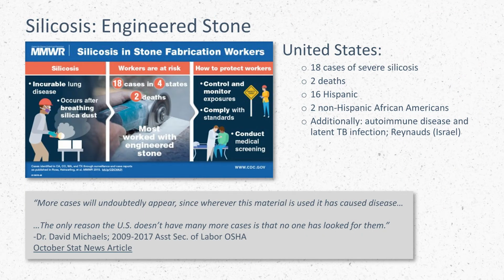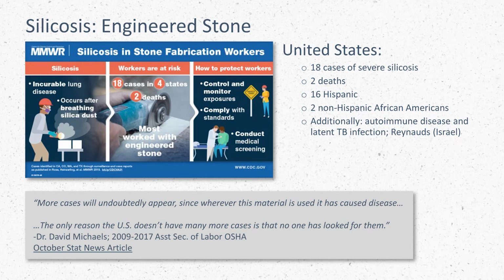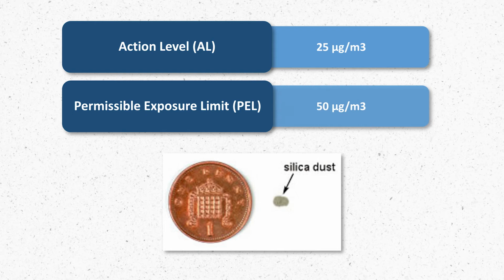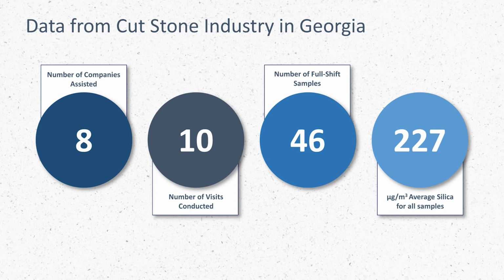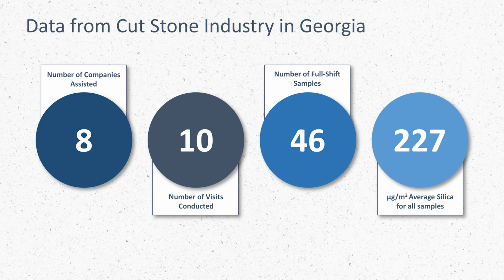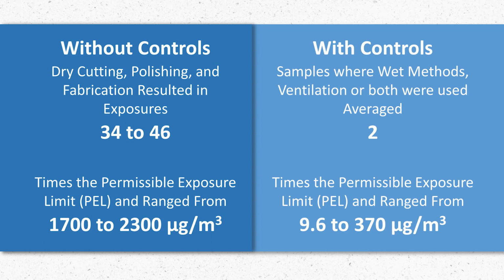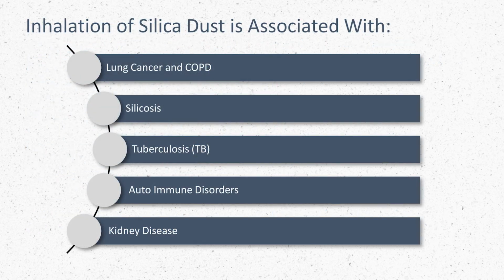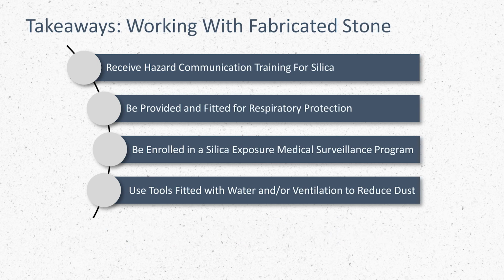Silica Training for the Cut Stone Industry: Lesson 2- What to Know About Cut Stone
Welcome to the Silica Exposure Training for the Cut Stone Industry. This training covers the identification, evaluation, and control of silica exposures in cut stone and stone fabrication industries. The training was developed by Georgia Tech’s Safety, Health, and Environmental Services group with funding from the US Department of Labor’s Susan Harwood Training Grant Program.
This is lesson two: What You Need to Know About Working with Cut Stone.